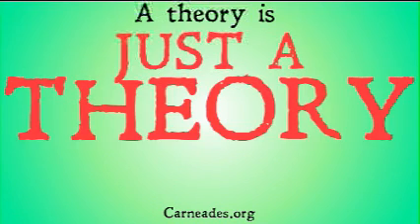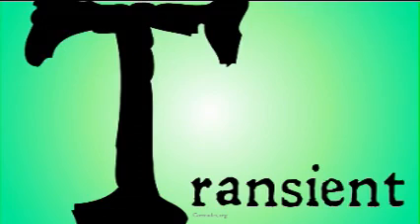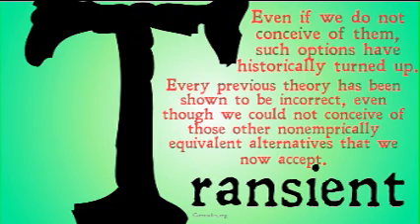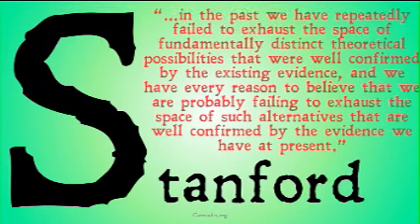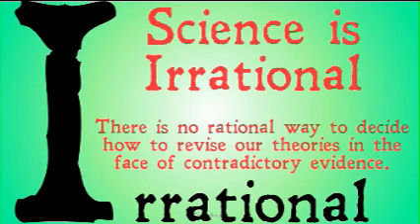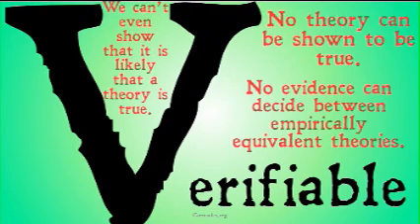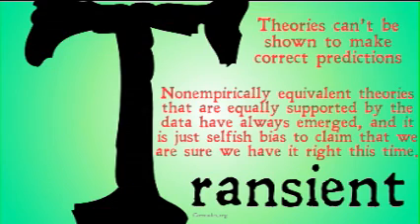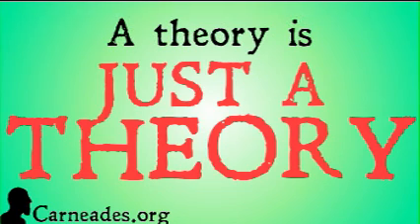Are Our Theories Correct? (Transient Underdetermination)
An explication of Transient Underdetermination, and an argument as to why we cannot know that our theories are correct.  Information for this series obtained from the SEP